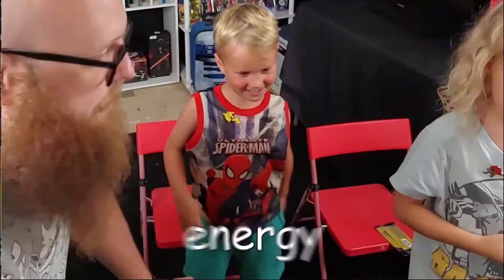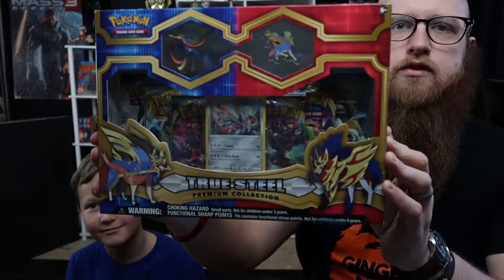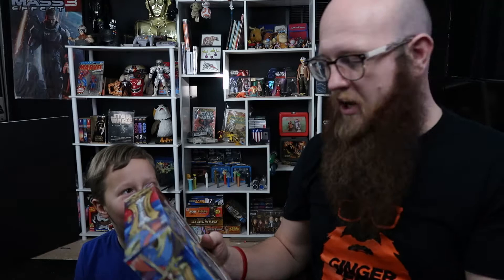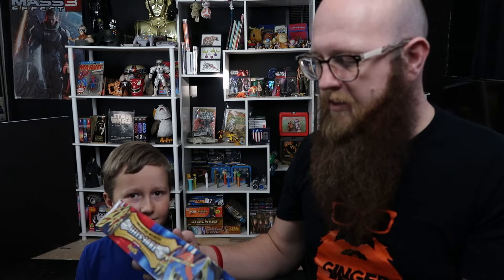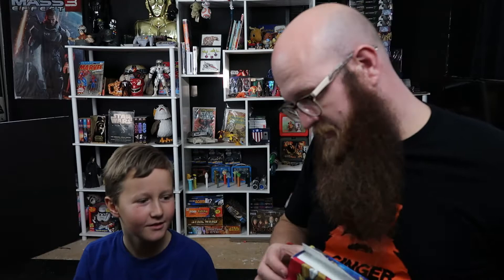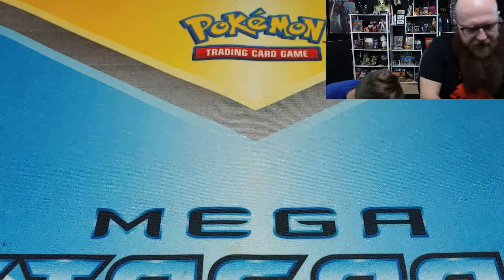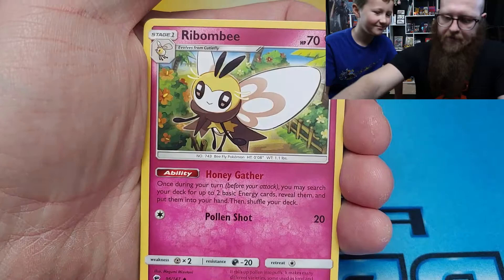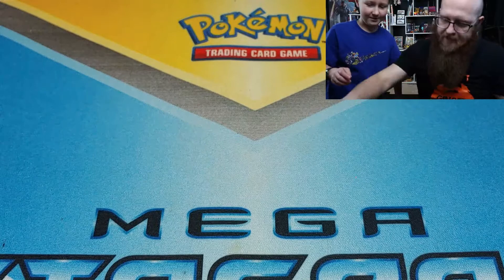WE'RE BACK!!! Pokemon True Steel Premium Collection and Darkness Ablaze!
It's been a minute but we're back!!!
With the Zacian True Steel Premium Collection and some Darkness Ablaze Booster Packs!

MUSIC CREDITS
Pokemon - Red/Blue Theme (GFM Trap Remix), by Goblins From Mars